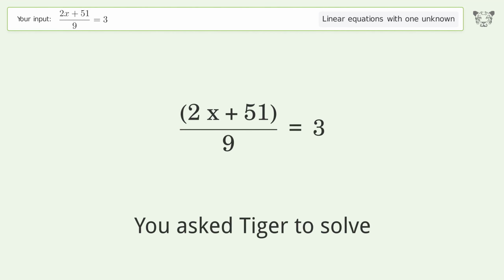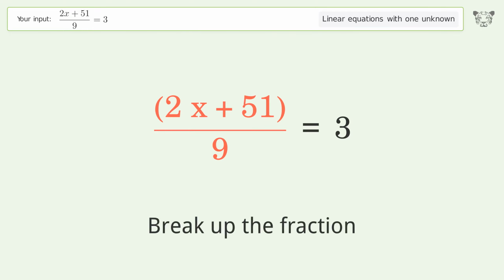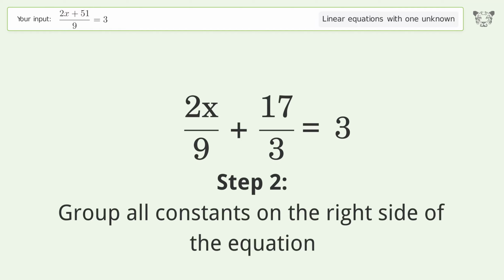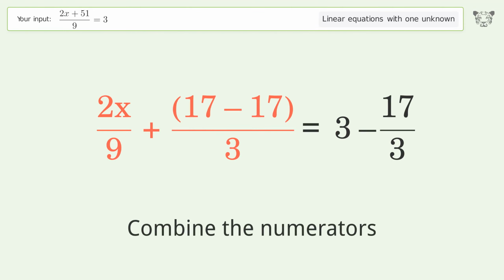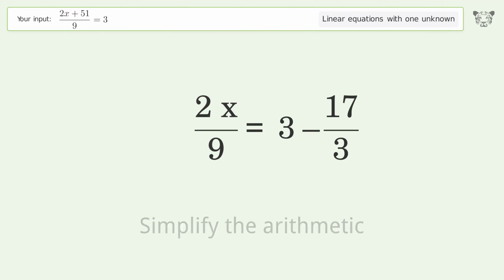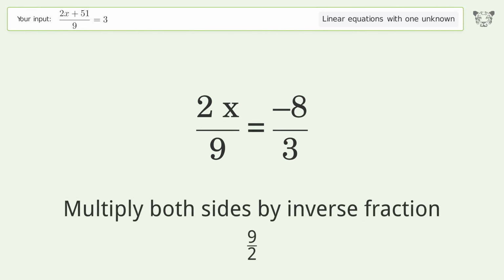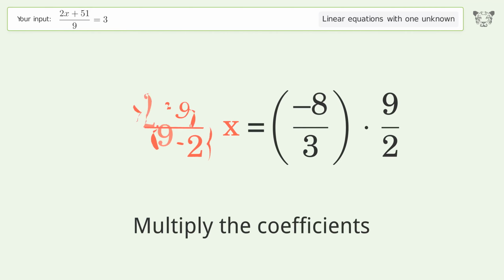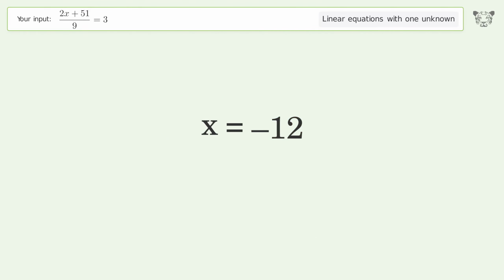Linear equation with one unknown: Solve (2x+51)/9=3 step-by-step solution